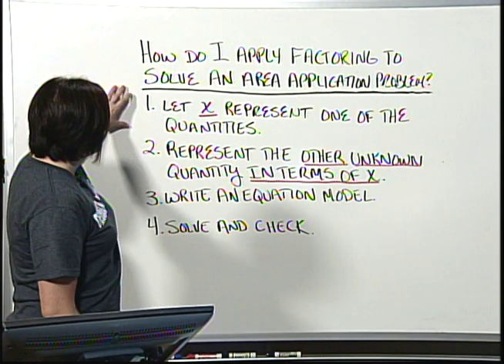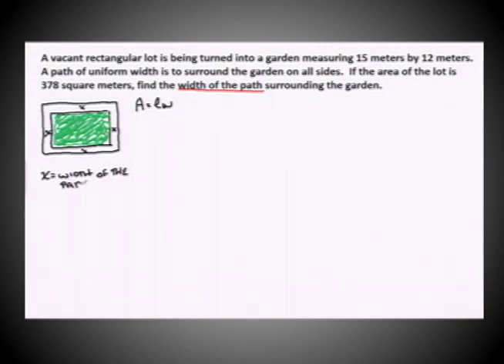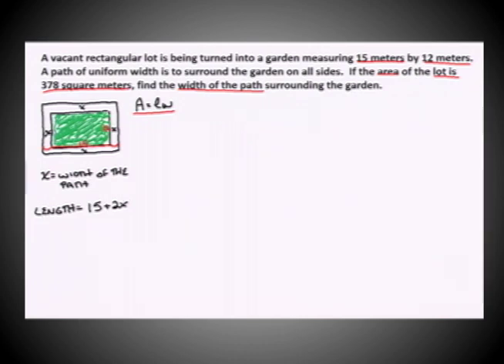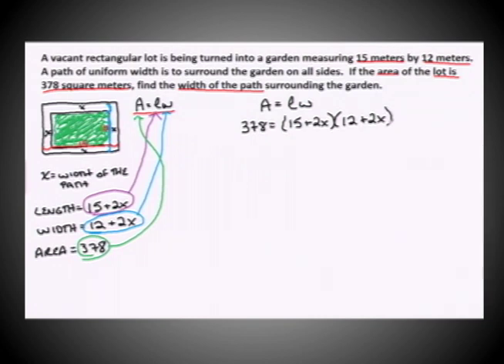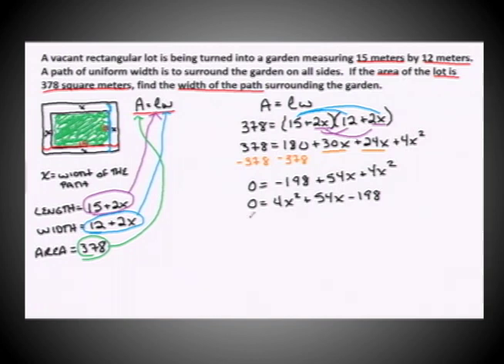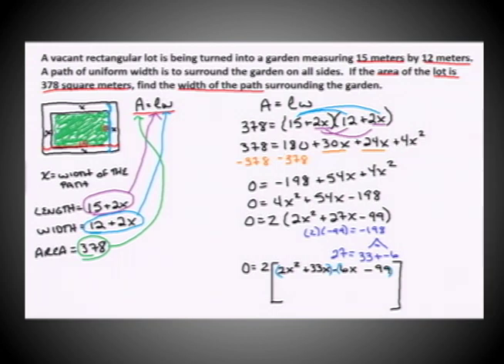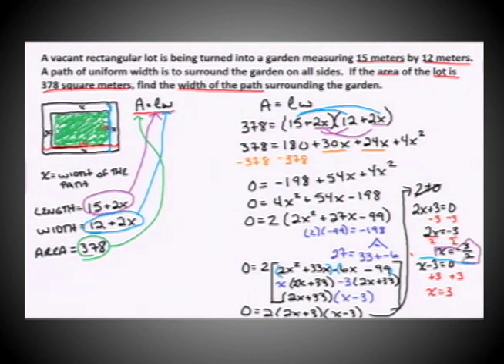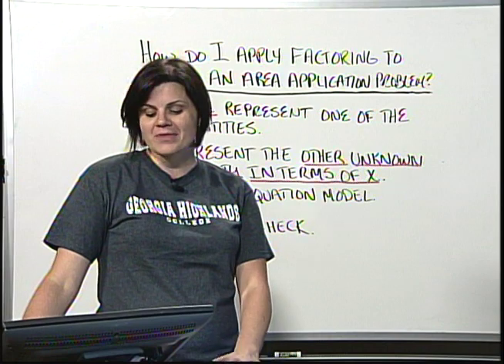Math 0097 & 0099 Tutorial 29 - How do I apply factoring to solve an area application problem?